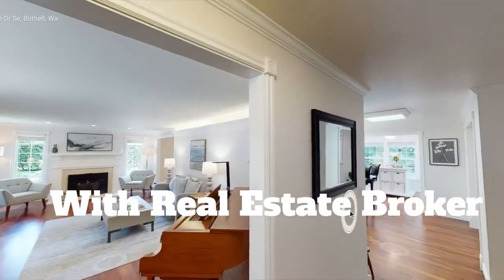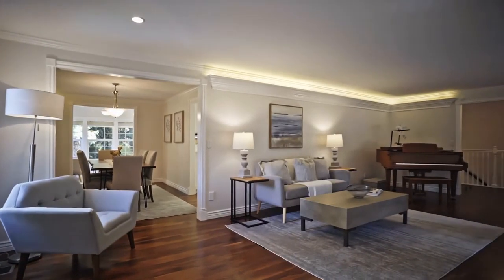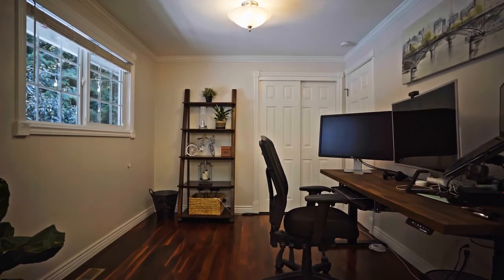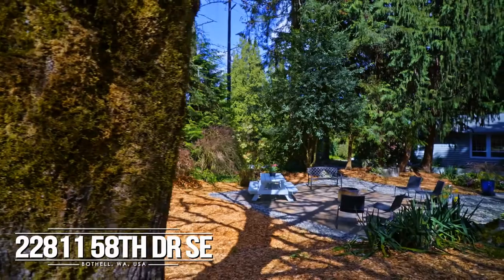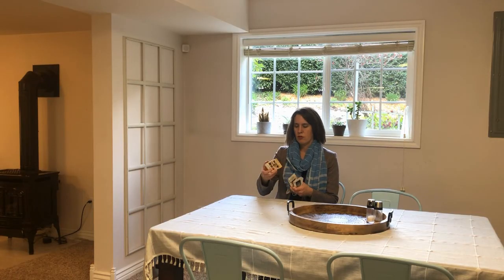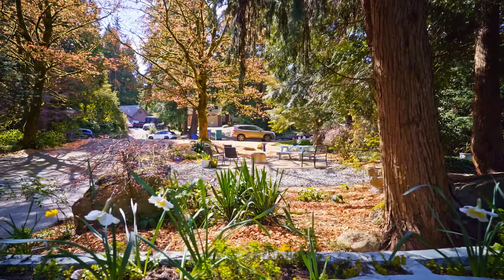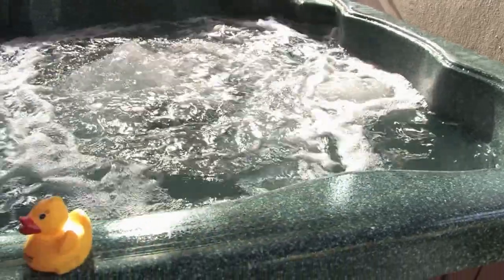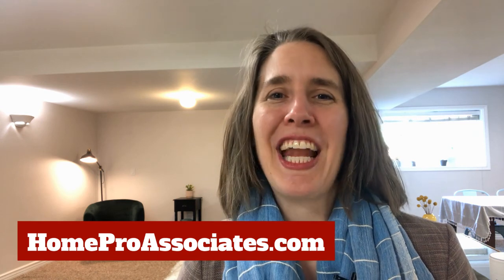Home For Sale in Bothell, WA: 22811 58th Dr SE, Bothell WA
The kitchen is the heart of this beautiful home, with a huge breakfast bar seating 8, quartz countertops, stylish backsplash & cabinets. Enjoy the tree house view from windows overlooking mature trees surrounding the large, private lot while skylights welcome the sun. Extensively remodeled in 2008. Main floor boasts living room, dining room, office, 2 bedrooms, hardwood floors, and new carpets. Could convert office into additional bedroom. Downstairs could be a private apartment w/ full kitchen, separate entrance and parking, 2 bedrooms, and 3/4 bath. 2 driveways park 10 cars or RV's, boats, campers, and other toys. Space to build an additional garage, shop, or shed. Downstairs Ideas: Tenant Rental, MIL, ADU, Nanny, House Hack?